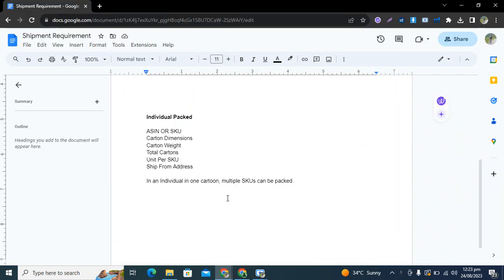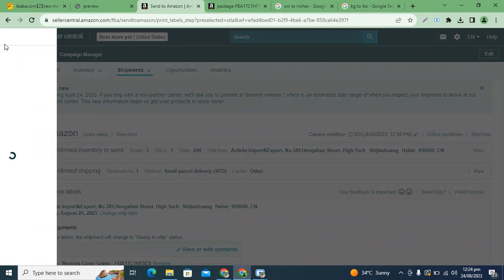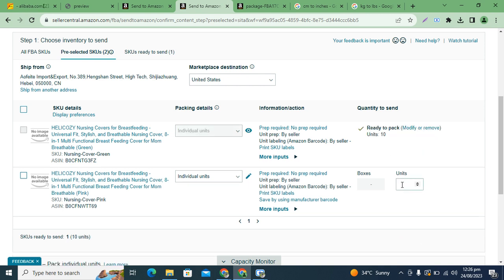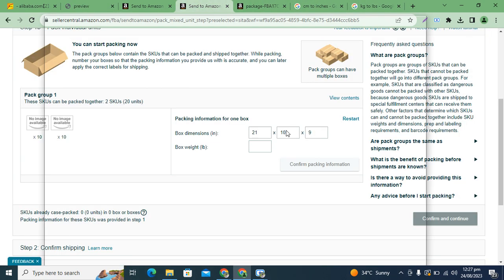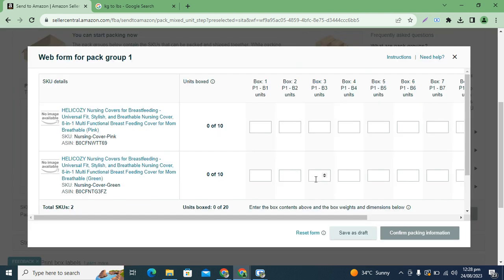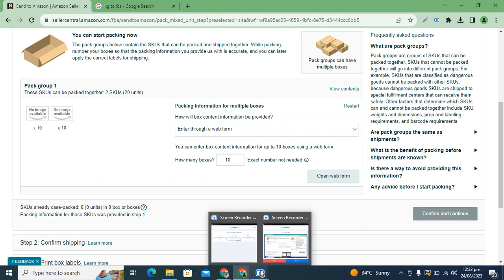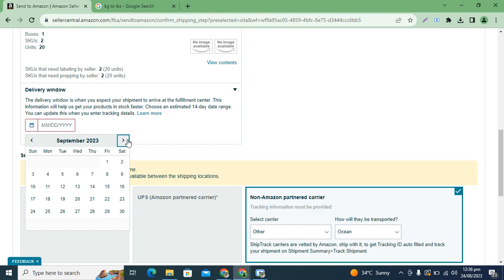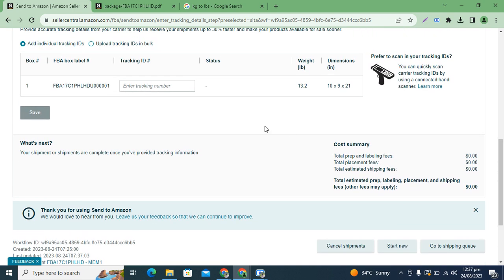Amazon FBA Shipment Plan Tutorial | How to Send Mixed SKUs in One Carton & Print FBA Labels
In this video, I’ll show you step by step how to create an Amazon FBA shipment plan in Seller Central and send individually packed products (mixed SKUs in one carton) to Amazon FBA USA. 🚀

You will learn:
✅ How to create a new FBA shipment plan in Seller Central
✅ How to add multiple SKUs in one carton (individual packed shipment)
✅ How to set shipment quantities correctly
✅ How to print FBA box labels for your cartons
✅ Common mistakes sellers make when creating shipment plans

💡 This is a practical guide for beginners who want to understand how to properly send inventory to Amazon warehouses in the USA without confusion.